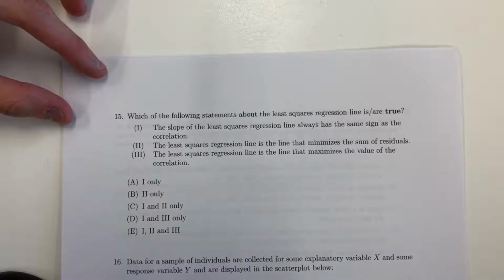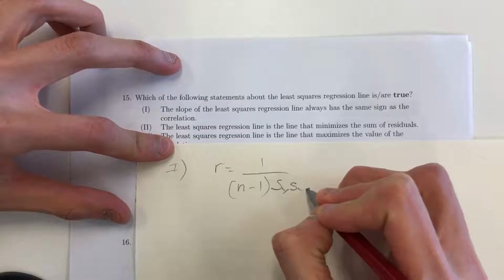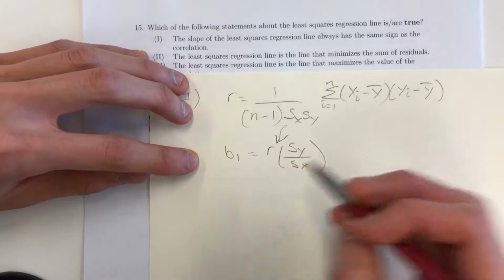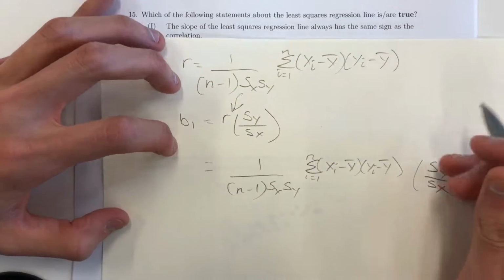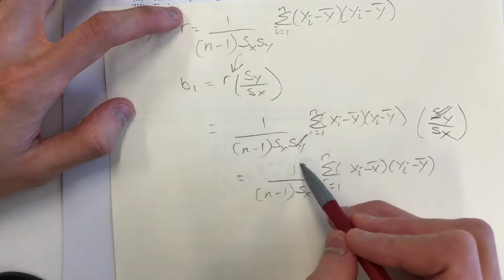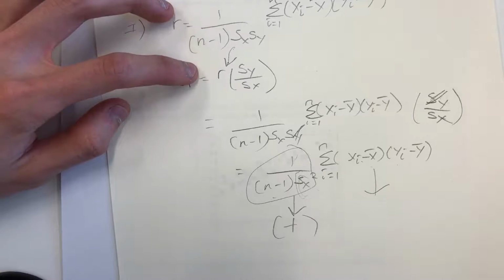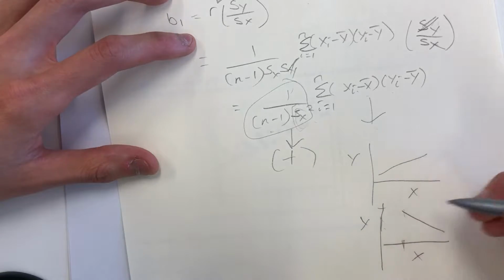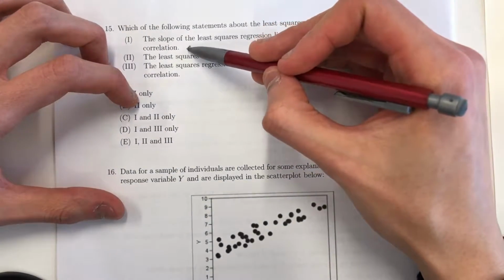Midterm C question 15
Least squares regression line, slope.